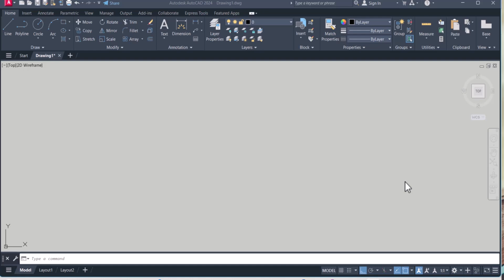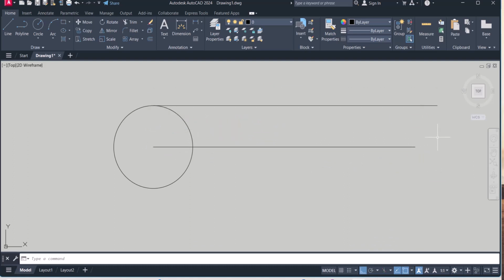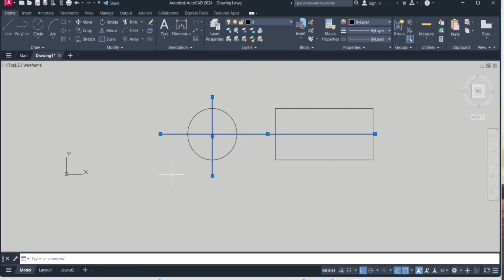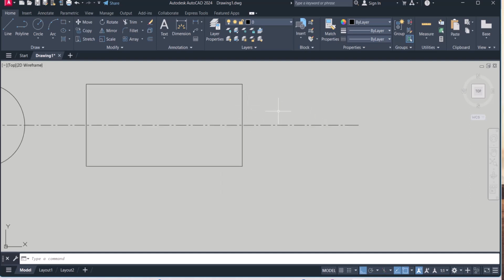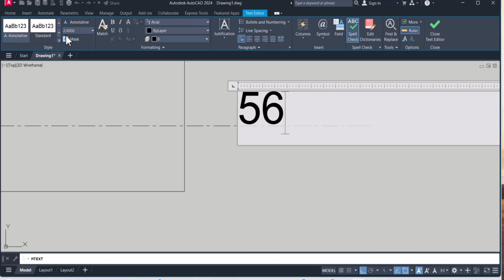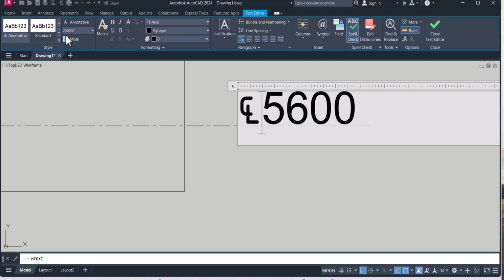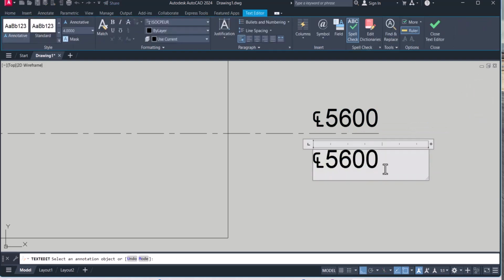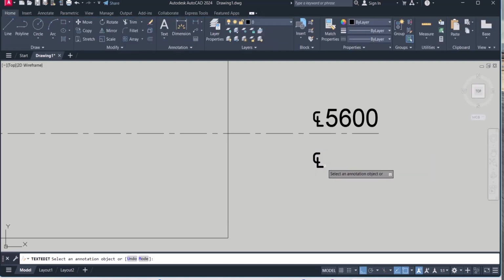centerline symbol autocad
centerline symbol autocad. To insert a centerline symbol AutoCAD you can use the Symbol command. In the Symbol dialog box select the Centerline symbol from the list. You can then customize the appearance of the centerline symbol by changing the size color and linetype.
Here are the steps on how to insert a centerline symbol in AutoCAD:
Click on the Text Editor tab.
In the Text Editor toolbar, click on the Symbol button.
In the Symbol dialog box, select the Centerline symbol and click on the In ert button.
Click on the Close button.

This Tutorial is about:
center line autocad
autocad centerline
center line
center line in autocad
centerline in autocad
how to draw centerline in autocad
how to put centerline in autocad
How to draw centerline in AutoCAD | centerline command in autocad
How to Draw Center line in AutoCAD
Autodesk Autocad - Centerline and Center Mark Tools - Video 48
How type Centre line symbol in Word
How to insert symbols into AutoCAD (degree, plus/minus, diameter
AutoCAD Line Midpoint not Showing
PLUS MINUS SIGN , CENTER LINE SYMBOL IN AUTOCAD
Text Symbols and Special Characters in AutoCAD
how to make dashed lines in autocad | autocad dashed line
How to Add Center Mark in AutoCAD 2018 using DIMCENTER
how to measure angle in autocad 2024
Centerline in autocad | Autocad centerline not showing
AutoCAD Tutorial - Understanding Blocks and Symbols
How to draw center line in AutoCAD 2021 : AutoCAD 2021 Centre line
Insert Centerlines and CenterMarks - AutoCAD 2024 Tutorials
Diameter Symbol in AutoCAD
Quick Center Line in AutoCAD 2023
How to find symbols from autocad 2016
object snap in autocad | object snap settings
AutoCAD 2018 Tutorial for Beginners 90 HOW TO CREATE CENTER
Autocad - Drawing Center Line and Walls
How to change the background color in AutoCAD
How to add font to autocad
Adding mechanical drawing symbols in AutoCAD (GD&T)
Stretch objects AutoCAD 2024 | how to stretch in autocad
How to draw center line drawing in Auto cad within 5 minutes
how to change autocad background to white
Cara Cepat Membuat Center Line - AUTOCAD
How To Insert Degree Symbol In AutoCAD | Show Degree In AutoCAD
Cara membuat center line di autocad